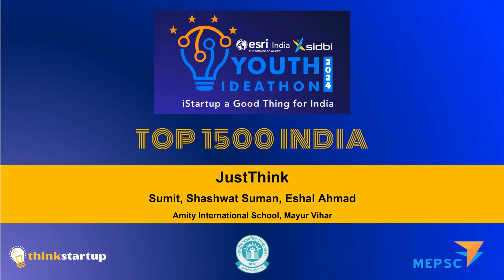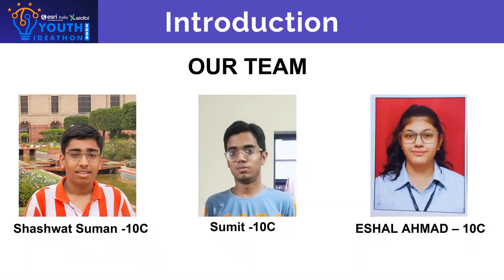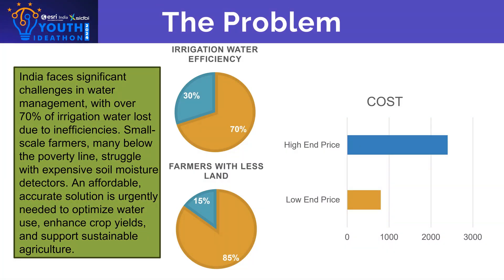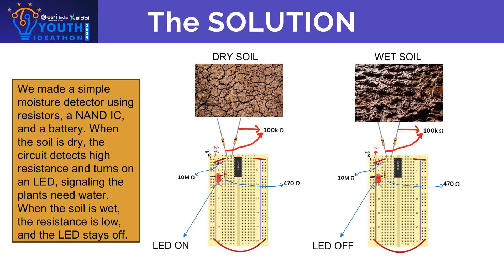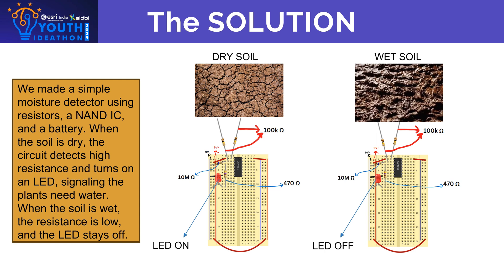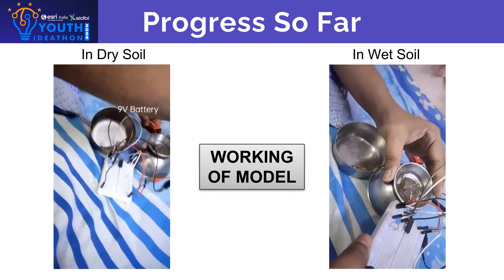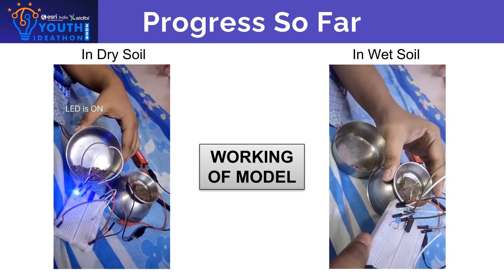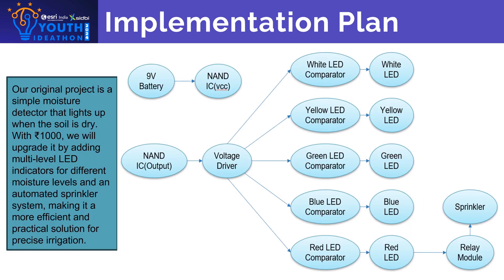Youth Ideathon 2024 | TOP 1500 | UID - 2F31860 | Team - JustThink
YI 2024 | Student- Sumit | Shashwat Suman | Eshal Ahmad | Senior (9 - 12 Grade) | School - Amity International School Mayur Vihar | Team - JustThink